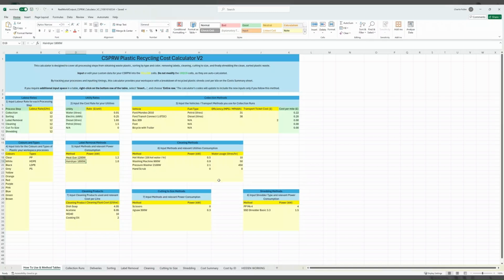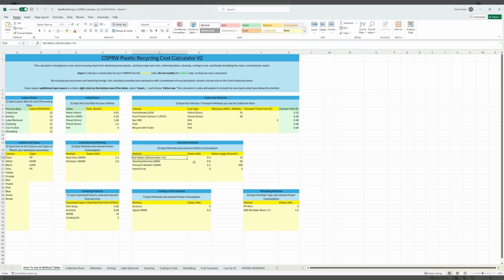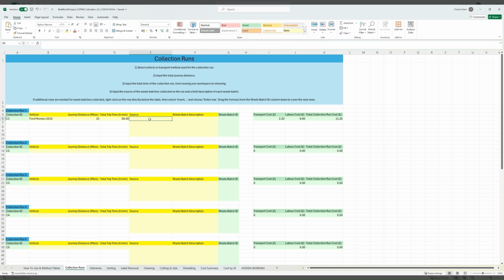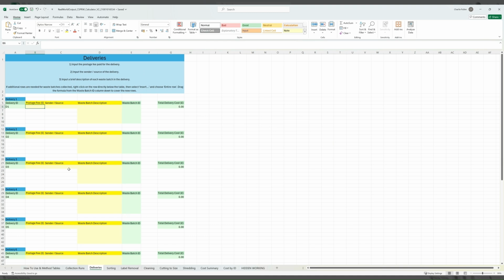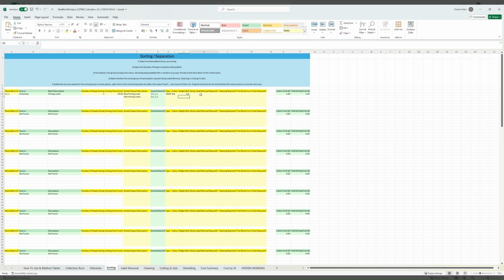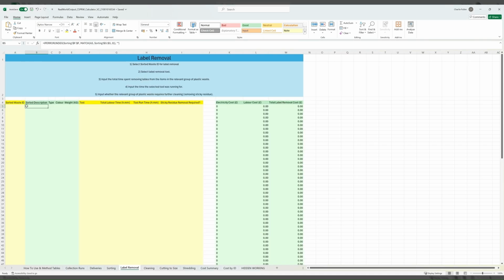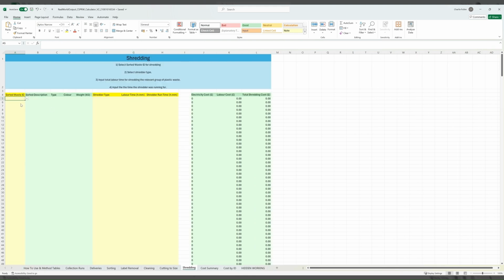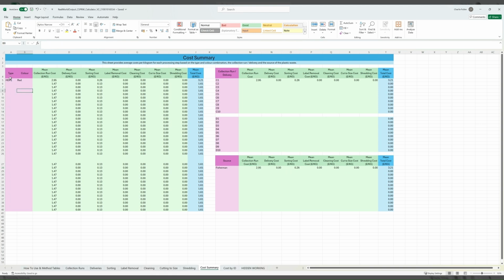Precious Plastic Cost Calculator HOW TO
How to use the Precious Plastic Cost Calculator.

Apologies for the sniffing I was ill at the time of recording.